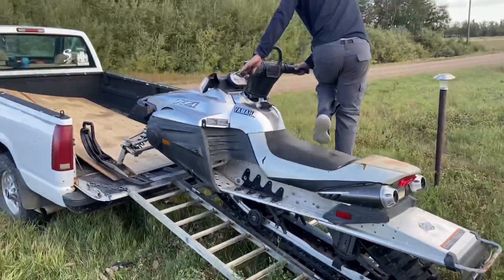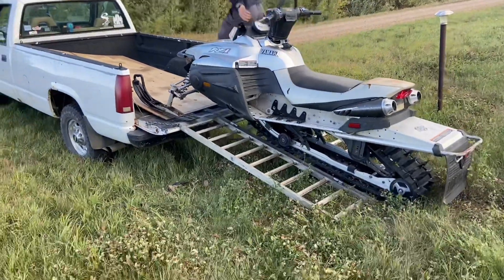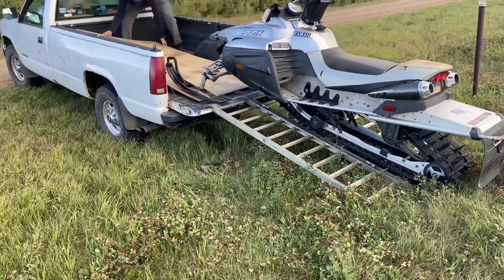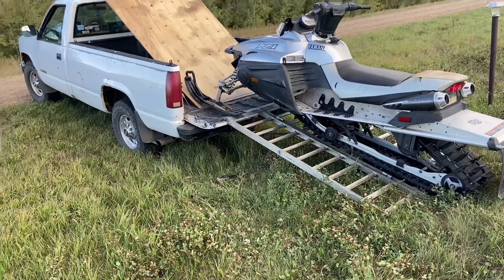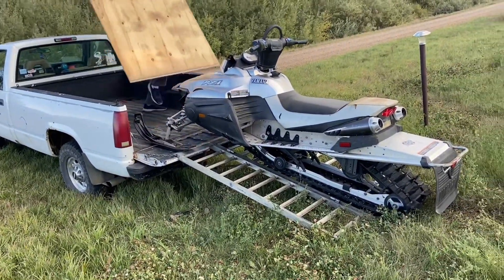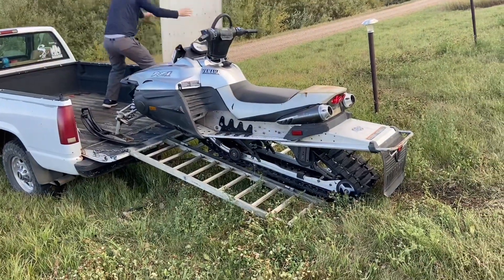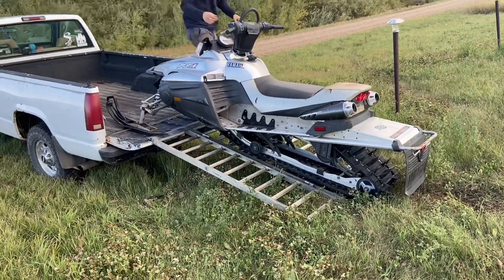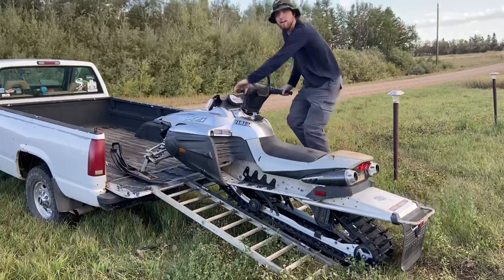Picking up a Yamaha RX1 1000cc 4 stroke 151 long track snowmobile!